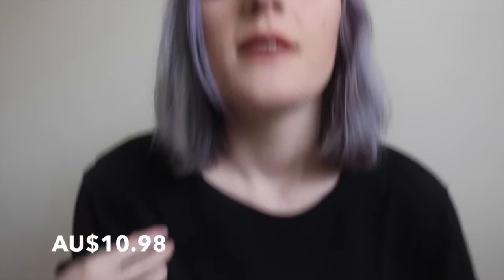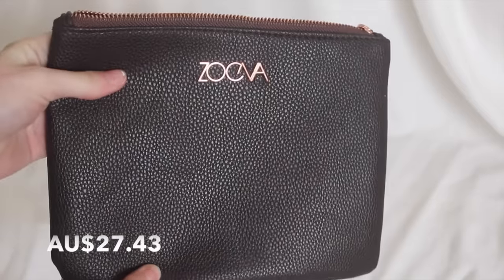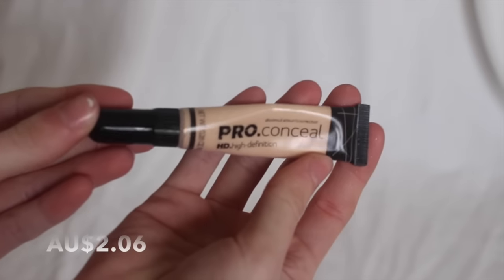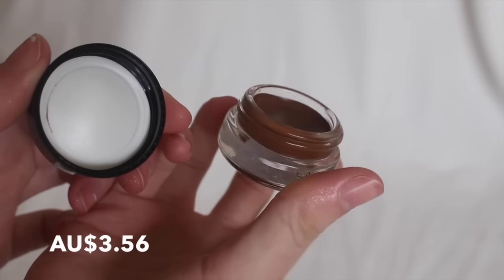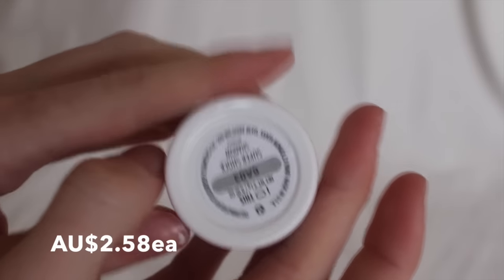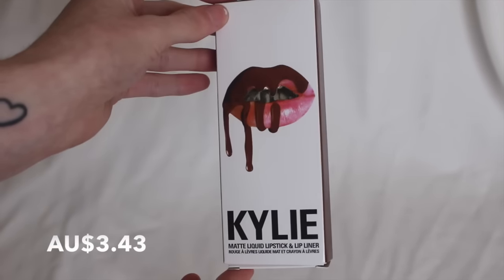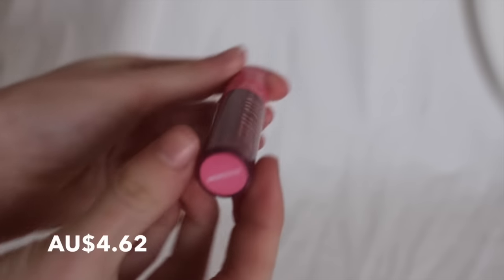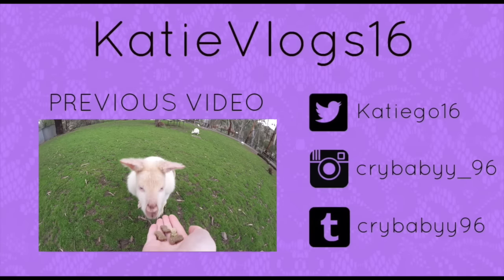AliExpress Haul #2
Hey guys! Hope you enjoy my haul and if you haven't seen my first one here's the link!

Sorry I can't post any of the links because Youtube can potentially ban me from making videos! :O Just try and use words that best describe the product and you should find the same or similar items, Good Luck!
ALTERNATIVELY Here is a link to a Facebook group full of lovely ladies (including myself) that have a passion for AliExpress and similar sites, there are loads of links to my products and MORE in the group directory, CHECK IT OUT!

Also if you are here to say how bad it is to purchase fake makeup etc etc then bye bye to you :)
I've explained myself in my first haul so check that out if you're really concerned.
I do recommend shopping on AliExpress at your own risk, most if not all of the sellers I have bought from have been really lovely and helpful but this is not always the case, also be aware that things happen during shipping that is out of either parties control. So happy shopping and look out for more hauls coming SOON! :D